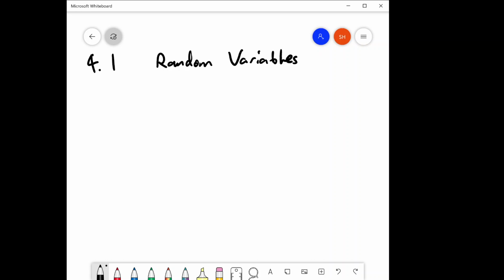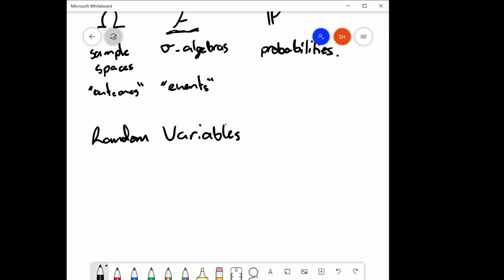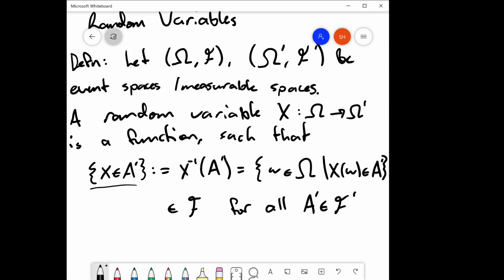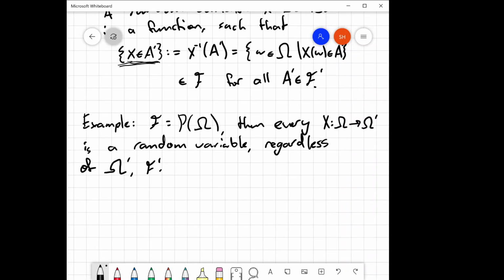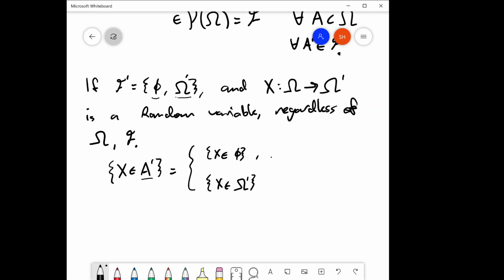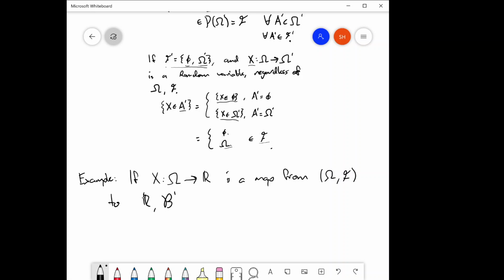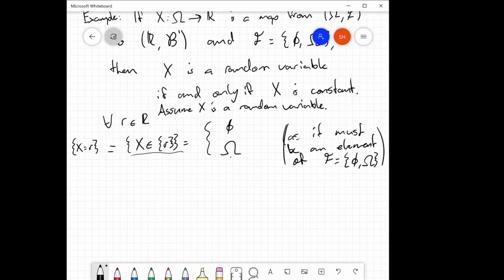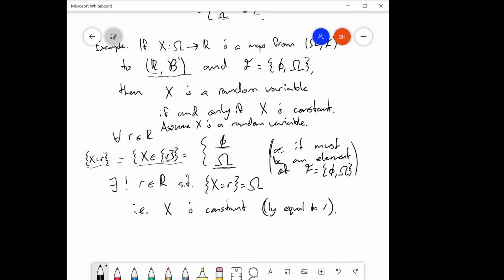Lecture 4 1 Random Variables